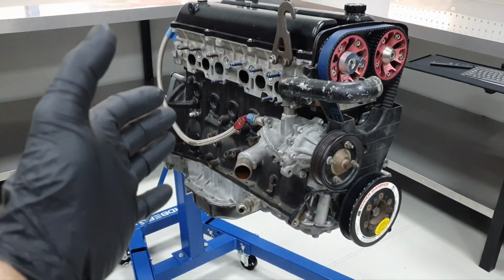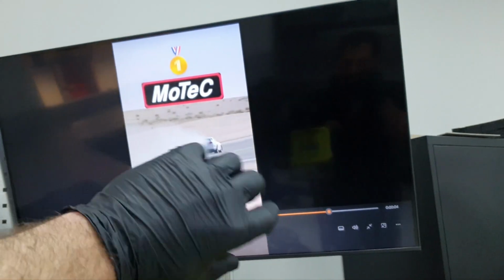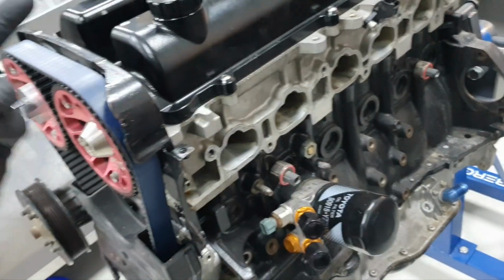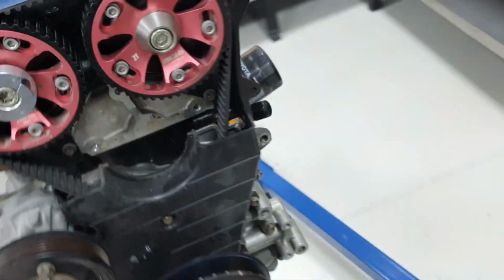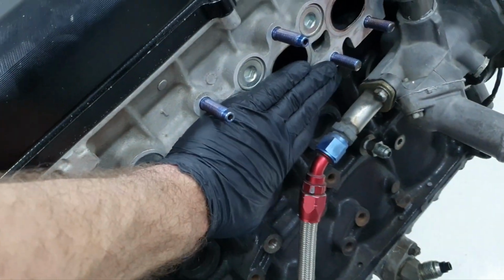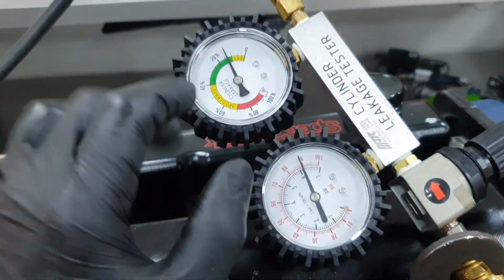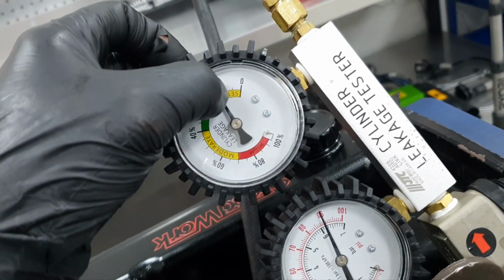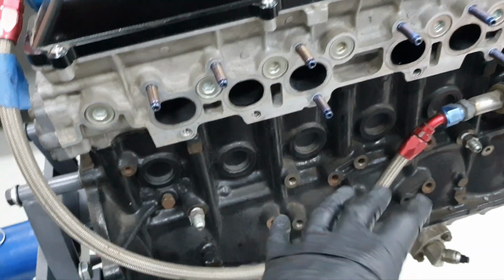2JZ-GTE engine refresh (part 14)